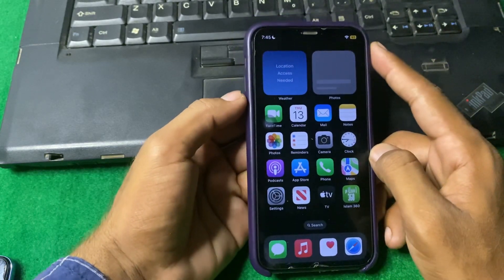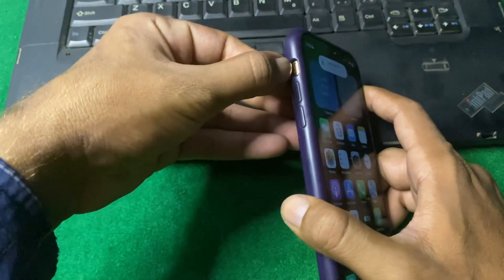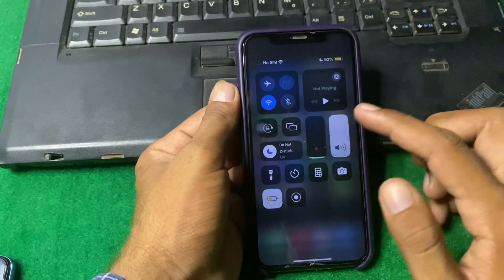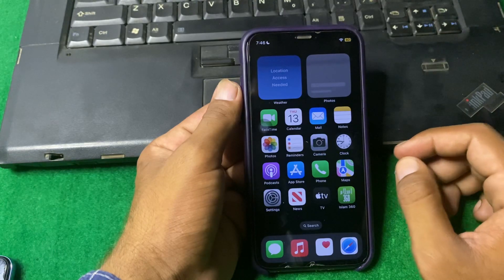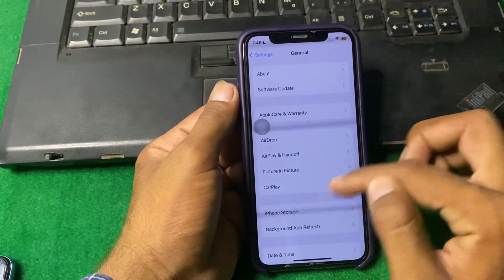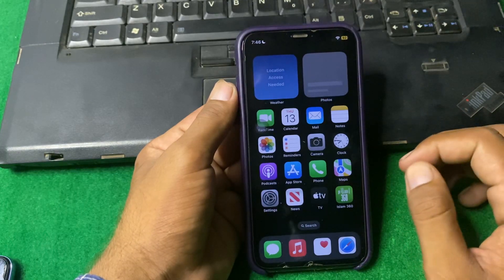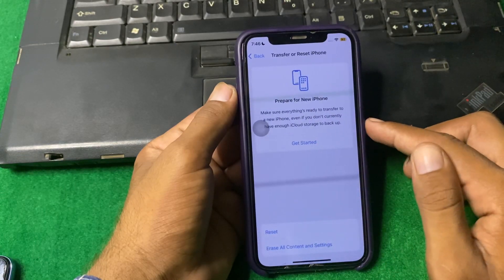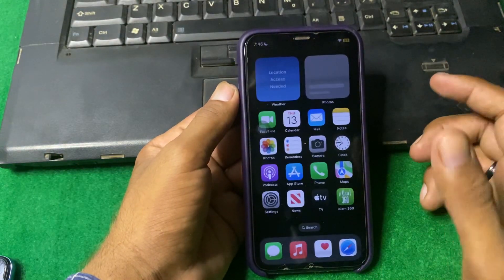How to Fix Alarm Sound Not Working Issue on iPhone After iOS 18 Update | 2024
Hi everyone in this video you will learn how to fix alarm sound not working issue on iPhone after iOS 18 update